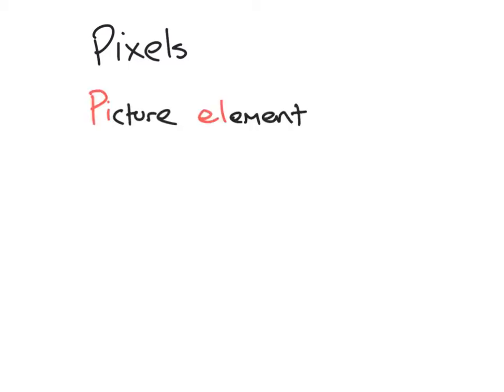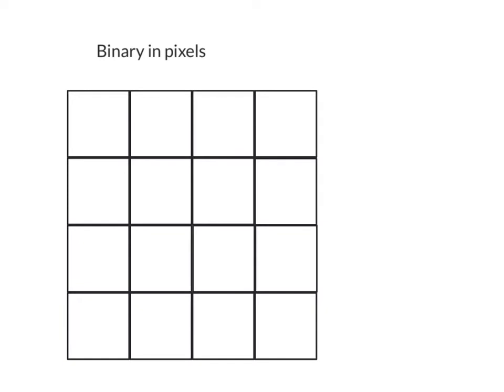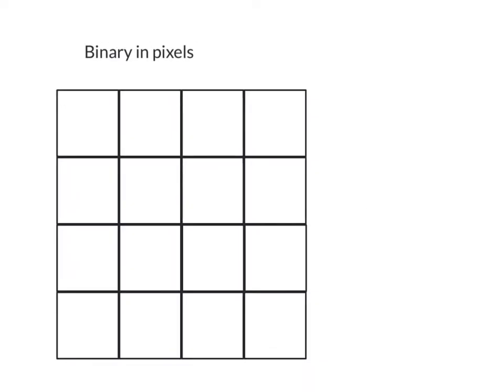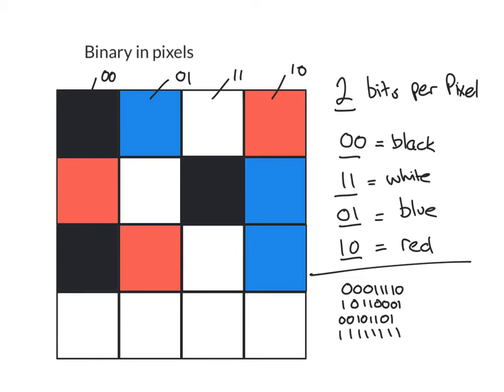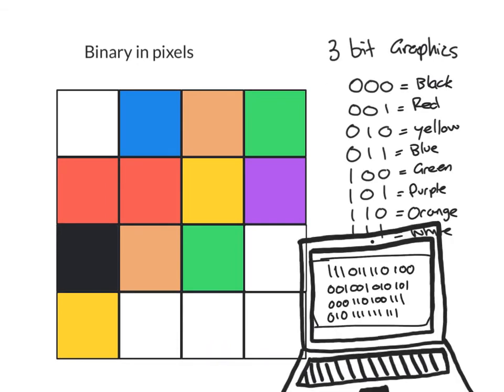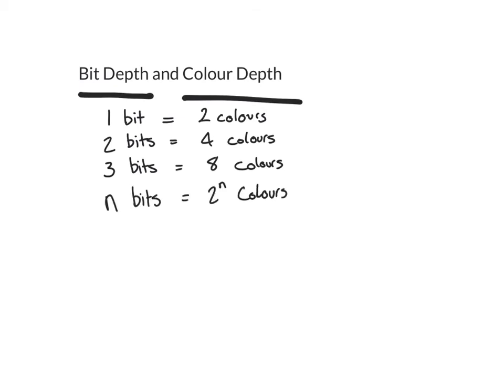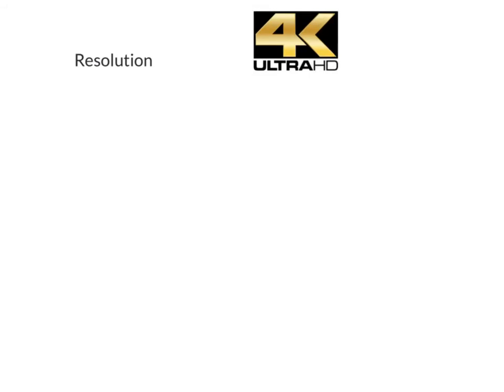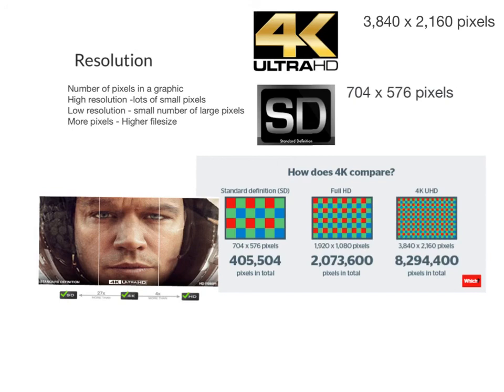Bitmapped Graphics - National 5 Computing Science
This video will describe the terms “pixel”, “colour depth”, “bit depth” and “resolution” at Nation 5 level.